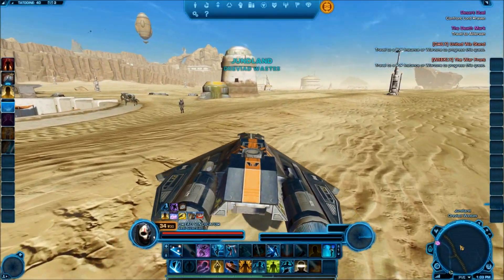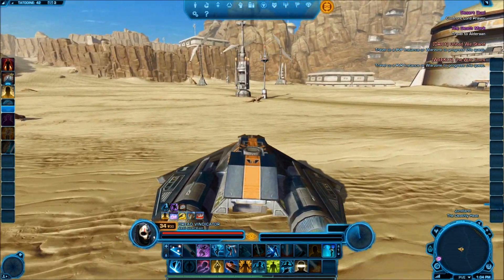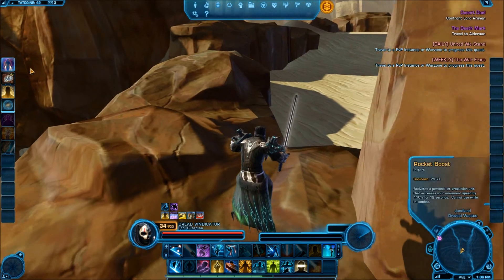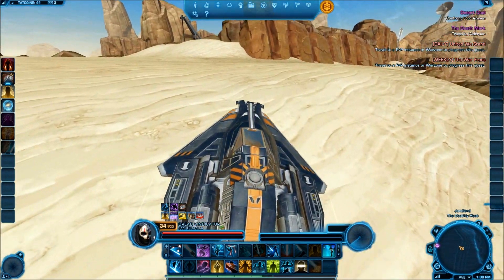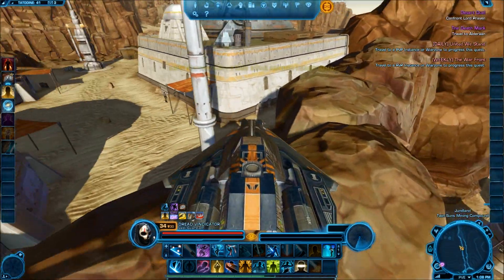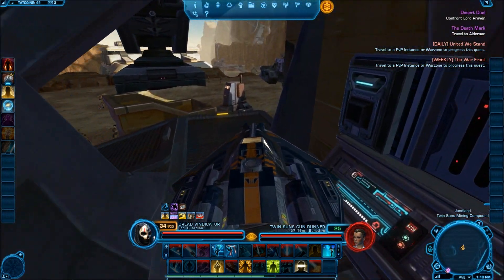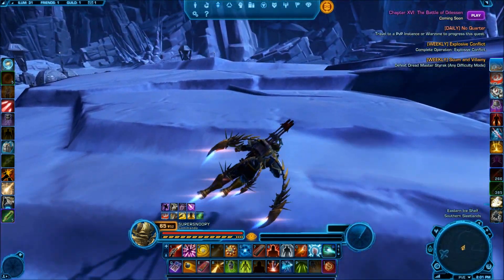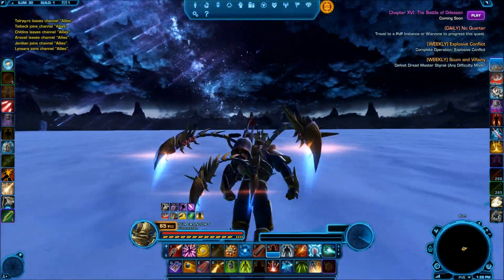SWTOR Challenges: Finding The Edge Of The Map? (Episode 17)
Mountaineering is difficult...time to find the edge of the map!
Hello everyone this is Snoopy here back with another SWTOR video! Today we have a new "SWTOR Challenges" Episode!

Server I Play On: The Ebon Hawk

Character Played On: Supersnoopy